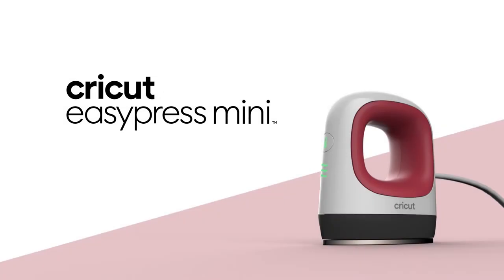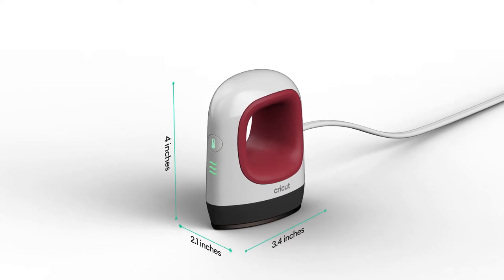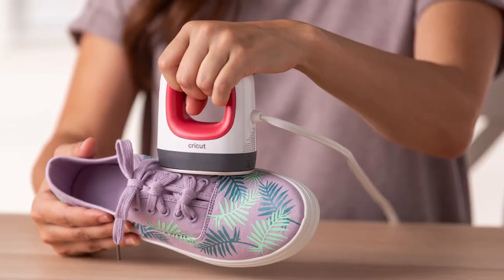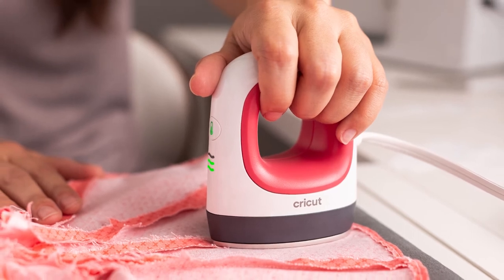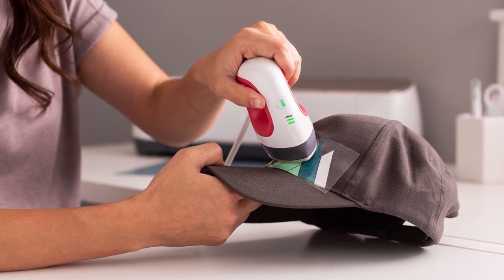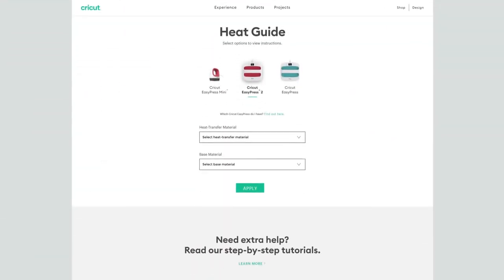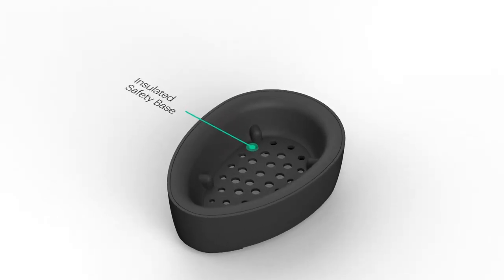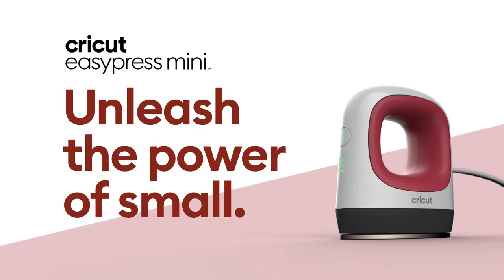EasyPress Mini Raspberry Cricut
Modos de uso:

-Tres configuraciones de calor simples se encargan de cada proyecto de transferencia de calor posible, incluidas las transferencias permanentes de tinta infusible que se convierten en una con el material base.

-Con una capa adicional de protección en su placa térmica de cerámica, Cricut EasyPress Mini se desliza sin esfuerzo sobre superficies de formas extrañas para transferir su diseño.

-Las características de seguridad incluyen una base aislada y una función de apagado automático.

-Es liviano, portátil, fácil de almacenar y compatible con las principales marcas de HTV, iron-on y toda la familia de productos Infusible Ink.
Es un complemento perfecto para cualquier máquina de corte Cricut.